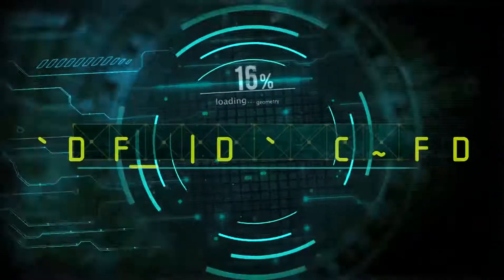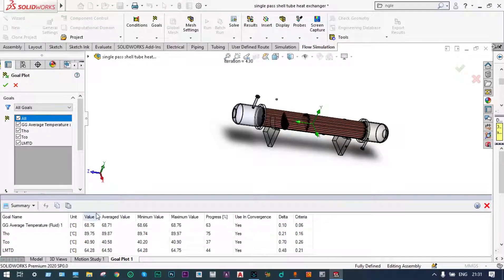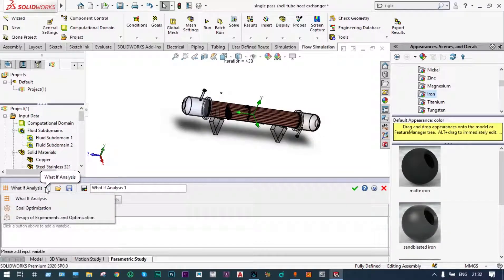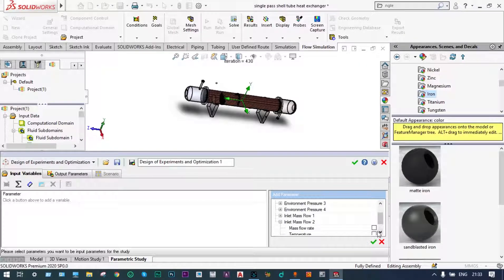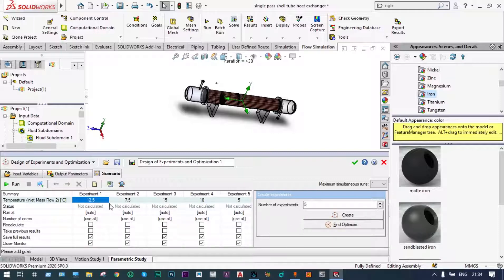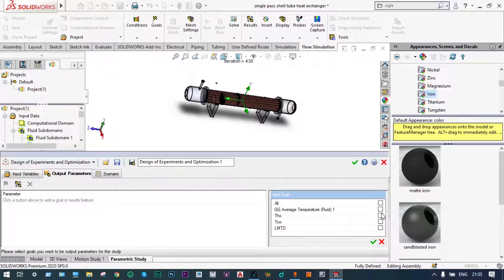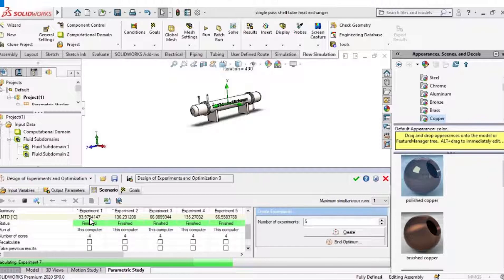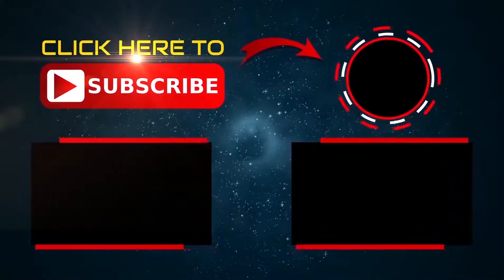CFD Parametric Analysis of a Shell Tube Heat Exchanger | SolidWorks 2020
Our cordial effort through erudireplus.com offers online courses and training programs in CAD, CAM, CAE, CFD, FEA, and other software to improve engineering design and analysis skills. The courses are flexible and accessible to everyone, including engineering and Ph.D. students. Erudireplus.com also provides industrial training and project assistance with competitive pricing to make education affordable and accessible to everyone. In this tutorial, we will be using SolidWorks 2020 to perform a CFD parametric analysis of a shell and tube heat exchanger. We will be covering the basics of heat exchanger design, including the geometry and dimensions of the shell and tubes. Additionally, we will be using SolidWorks Flow Simulation to perform a parametric analysis of the flow and heat transfer within the heat exchanger. This will allow us to optimize the design for maximum efficiency and performance. Whether you are a beginner or an experienced user, this tutorial will provide valuable insights into the CFD parametric analysis of a shell and tube heat exchanger using SolidWorks.

Time Stamp:
00:00 - Introduction
00:15 - Problem Statement